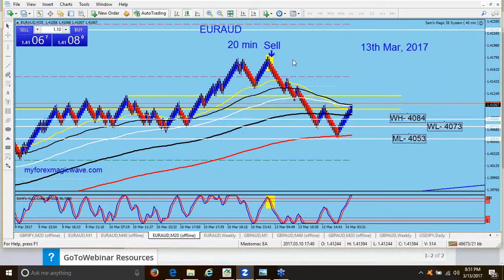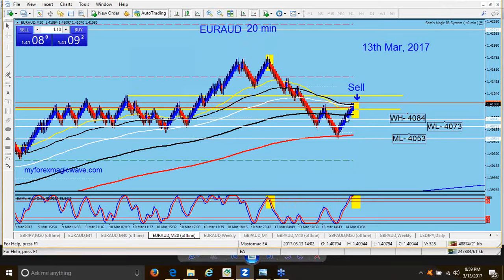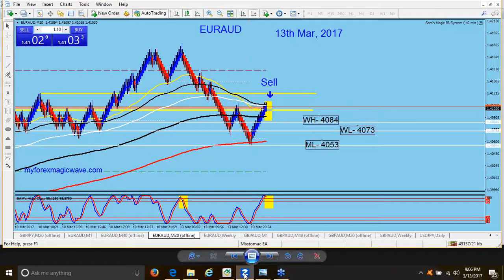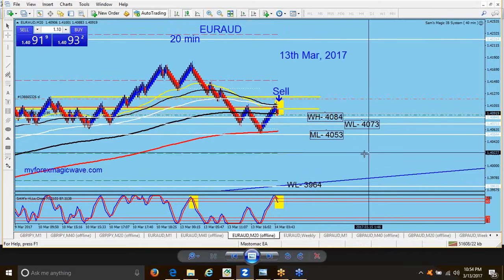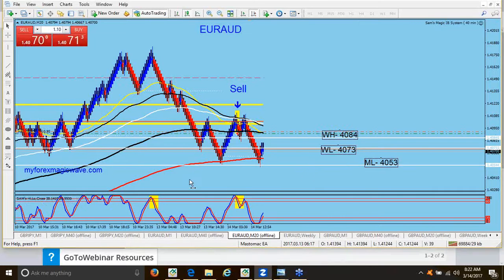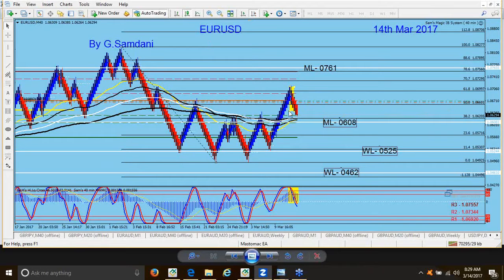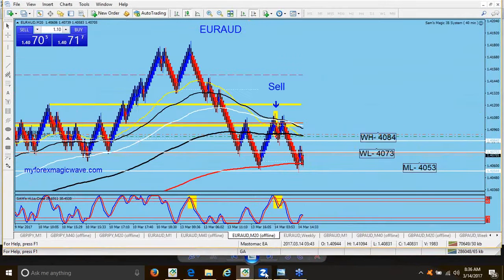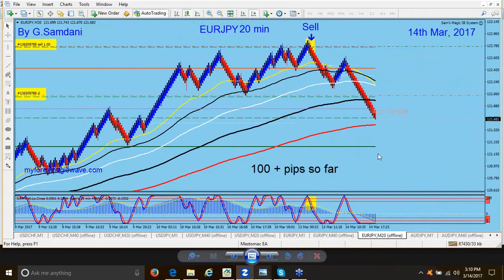Watch 100+ pips a day in live trading. Start to finish. 16th March, 2017